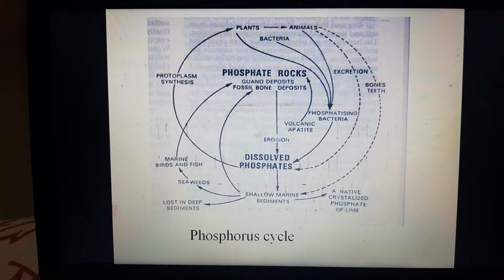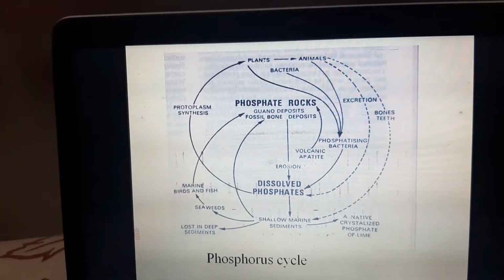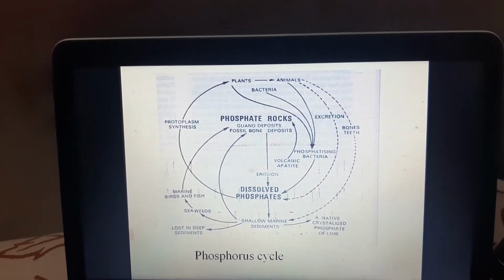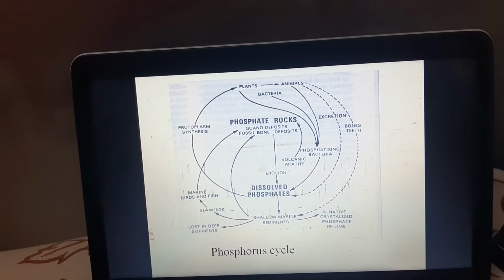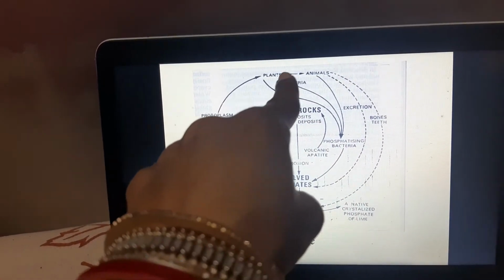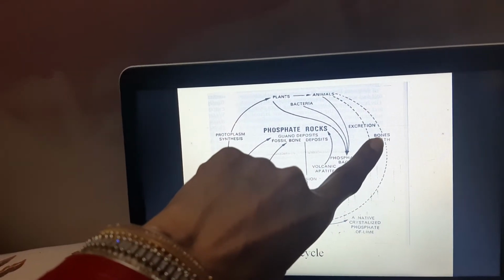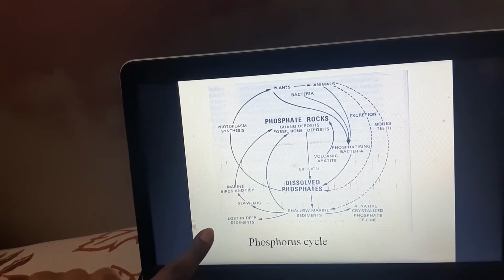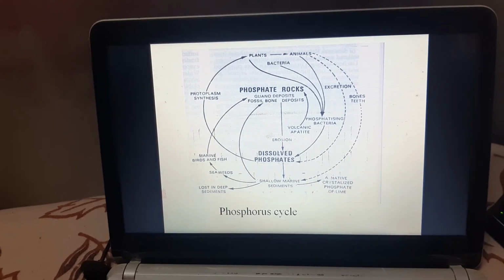B. Sc. (Medical)